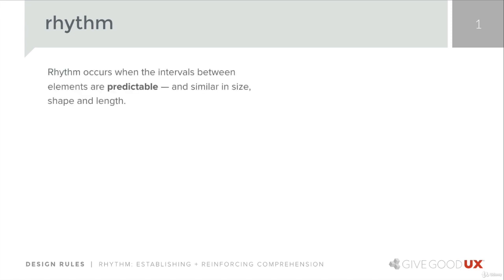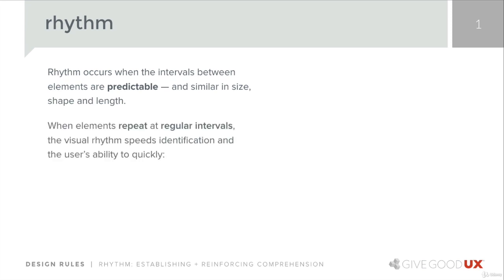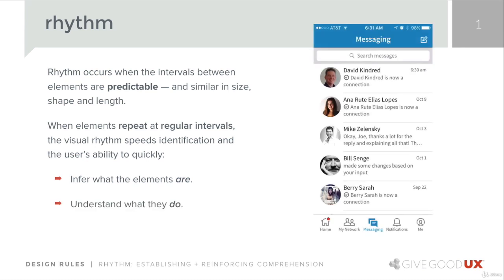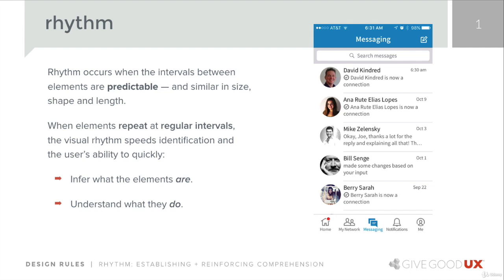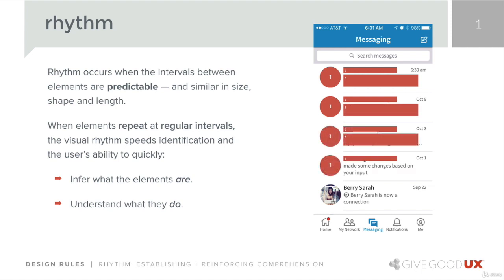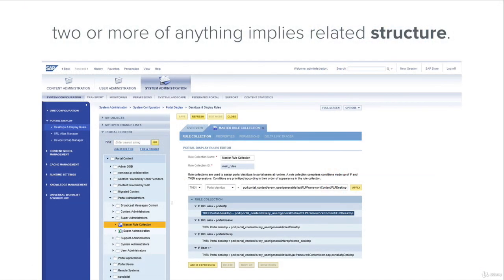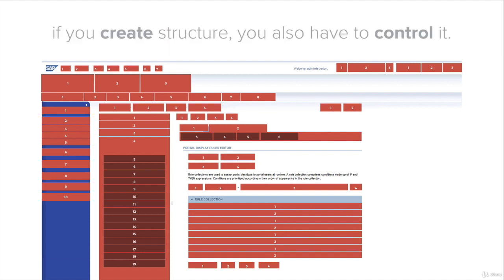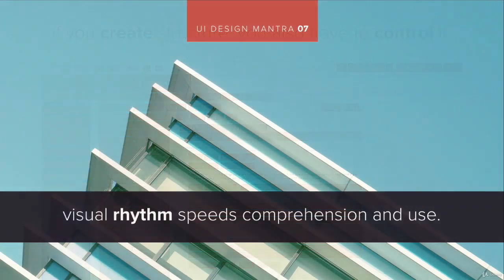011 Rhythm Establishing and Reinforcing Comprehension中文